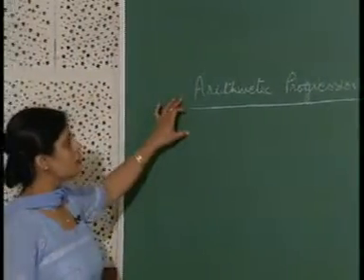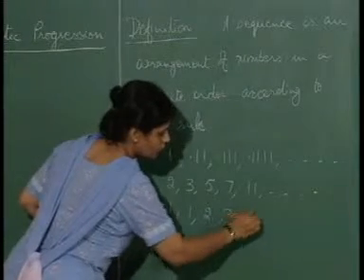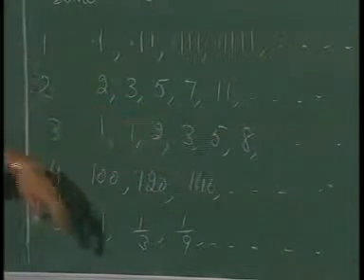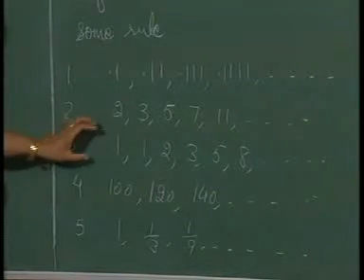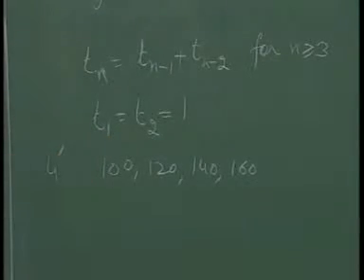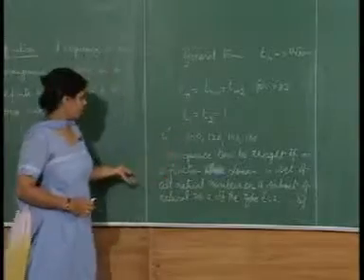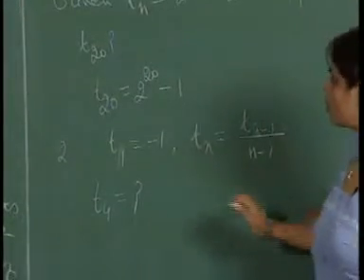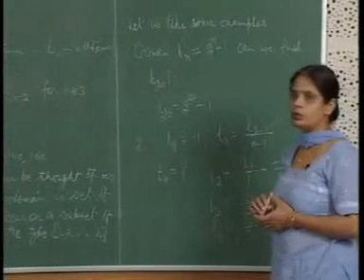Concept of Arithmetic Progression